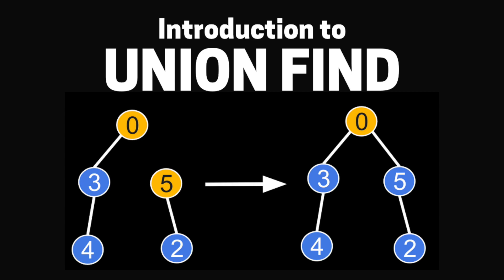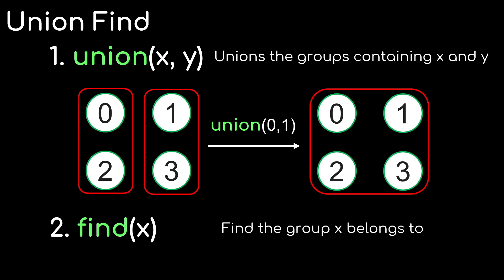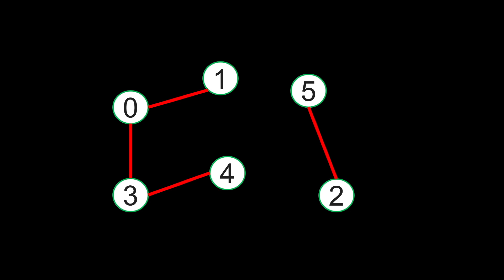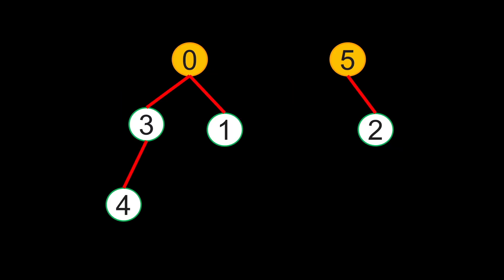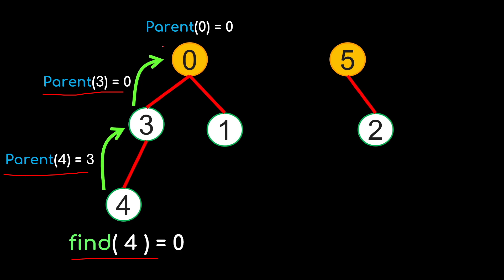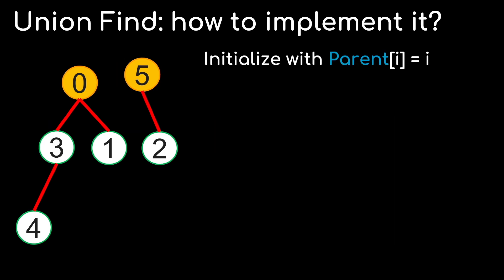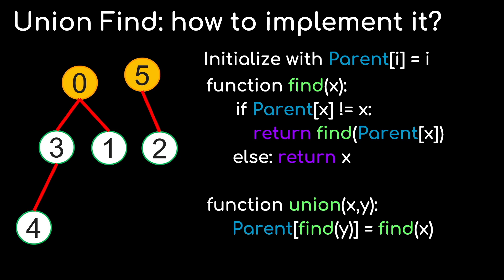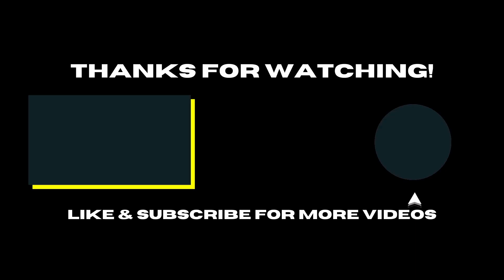Union Find in 5 minutes — Data Structures & Algorithms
This video covers one of the most popular data structures and algorithms topic "Union Find". This is an instruction showing how to run Union-Find on a graph, with examples and code. Union Find and Disjoint Set are not as difficult as we think! 😊